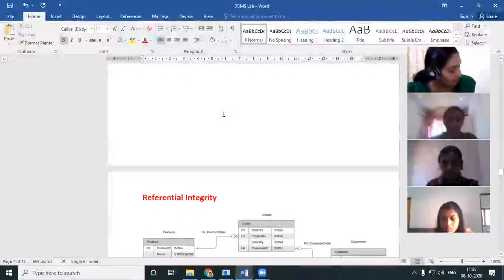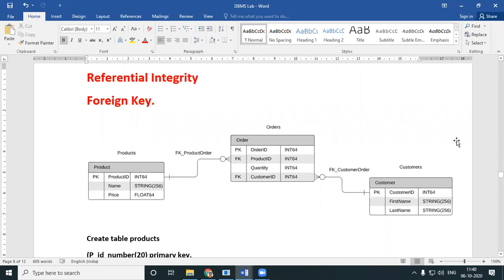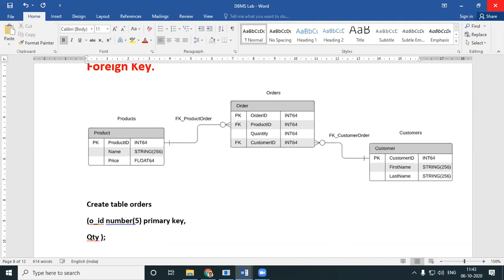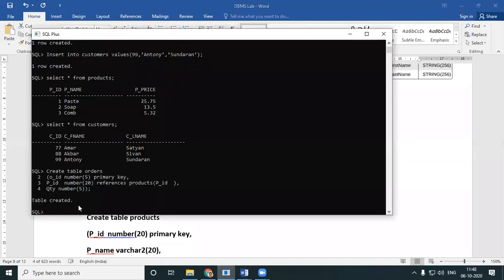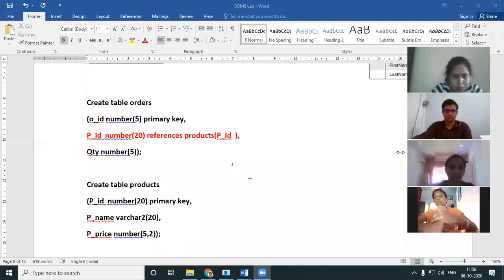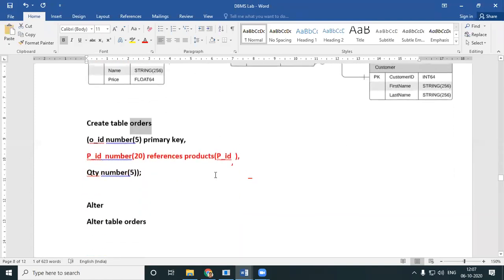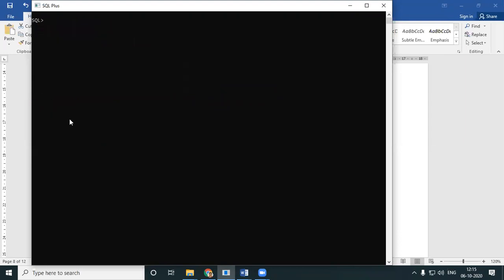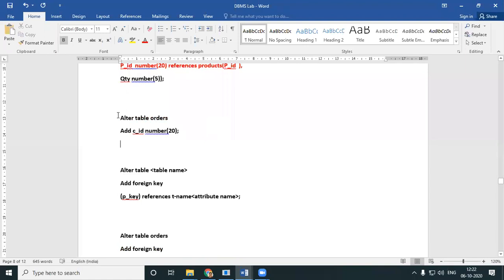Referential Integrity - Foreign Key Constraint